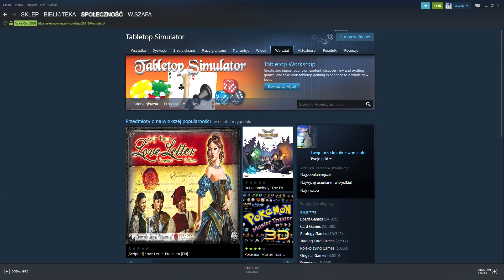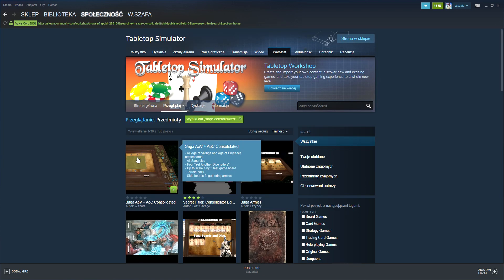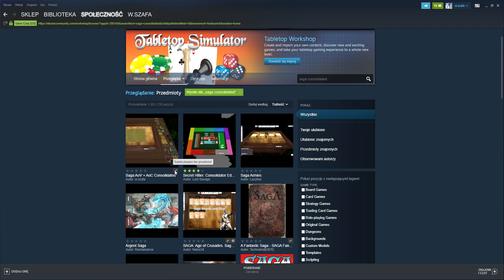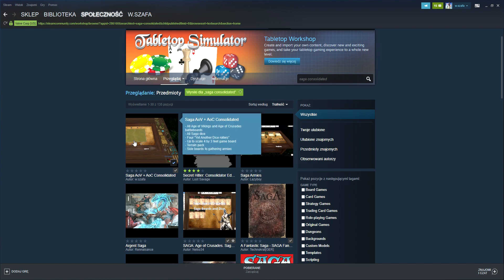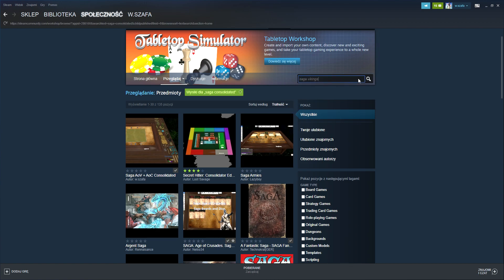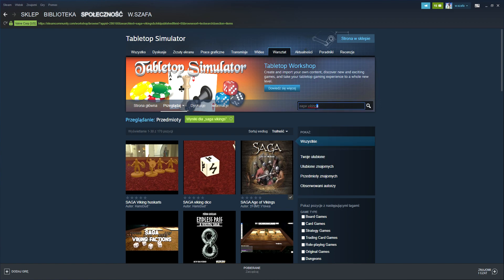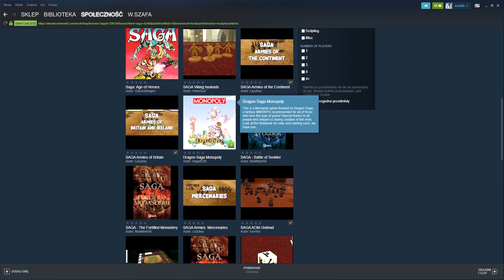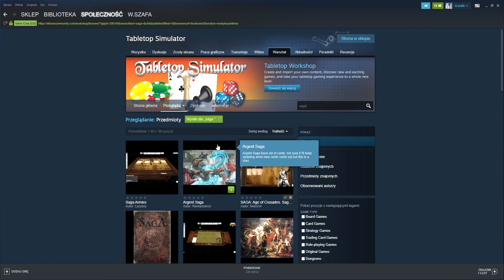Tutorial: playing Saga oge of Vikings on Tabletop Simulator - setting up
Hello!

This is the first of two videos about playing Saga Age of Vikings / Age of Crusades on Tabletop Simulator. It covers installing necessary TTS Plugins via Steam. Check my other video for a "How to play" Tutorial.